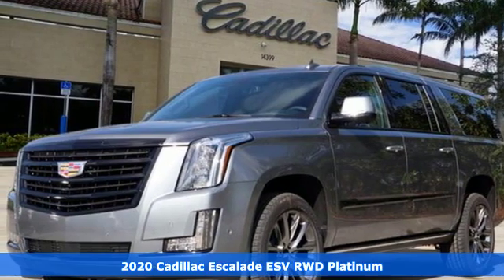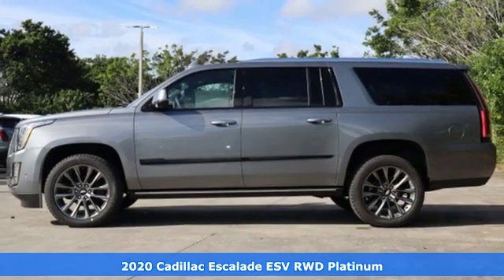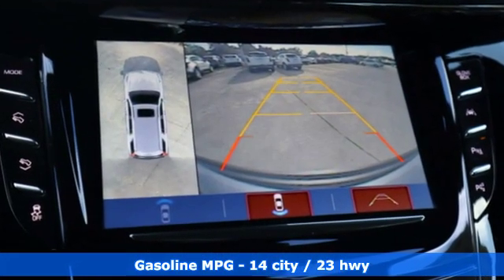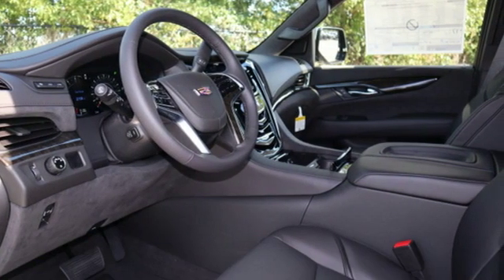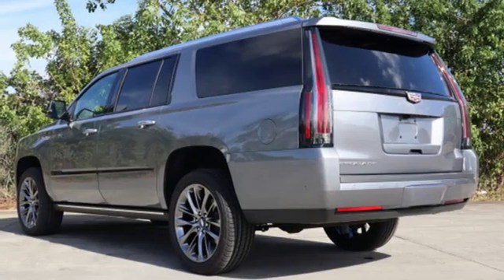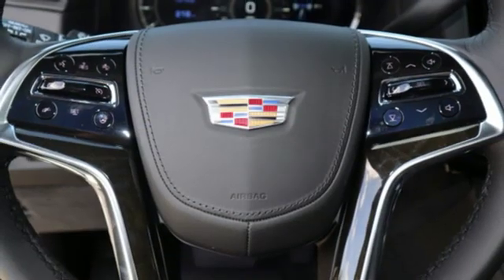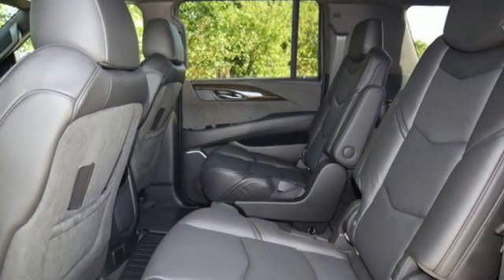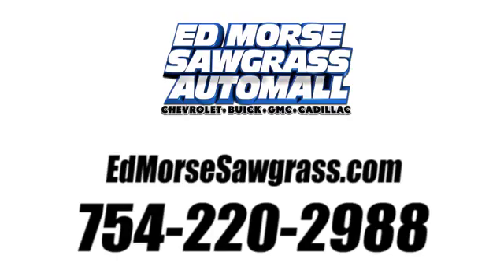New 2020 Cadillac Escalade ESV Sunrise FL Miami, FL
Year: 2020
Make: Cadillac
Model: Escalade ESV
Trim: Platinum Edition
Engine: 6.2l 8 Cylinder Fuel Injected
Transmission: RWD 10-Speed Automatic with Overdrive
Interior: Jet Black With Jet Black Accents
Stock #: LR222147
VIN: 1GYS3KKJ4LR222147
satin steel metallic 2020 Cadillac Escalade ESV Platinum Edition RWD 10-Speed Automatic with Overdrive 6.2L V8 Recent Arrival! Driver Assist Package (Advanced Adaptive Cruise Control, Automatic Seat Belt Tightening, Electronic Powered Parking Brake, Enhanced Automatic Emergency Braking, and Reverse Automatic Braking), Driver Awareness Package (Forward Collision Alert, IntelliBeam Automatic High Beam On/Off, Lane Change Alert w/Side Blind Zone Alert, Lane Keep Assist w/Lane Departure Warning, Rear Cross Traffic Alert, and Safety Alert Seat), Escalade Sport Edition (Gloss Black Front Grille and Wheels: 22 12-Spoke Alloy), Platinum Package (Cooled Console w/Covered Storage, Leather Wrapped IP/Console/Door, Microfiber Sueded Headliner, Platinum Sill Plates, Premium Floor Mats, Sumi Black Tamo Ash Unique Exotic Wood, and Unique Grille Design), Preferred Equipment Group 1SD (3rd Row DVD Screen, Front Cornering Lamps, Illuminating Door Handles, Power Configurable Second Row Bucket Seats, Power Tilt-Sliding Sunroof w/Express-Open/Close, Rear Camera Mirror, Rear Camera Mirror Washer, Rear Seat Entertainment System, Reconfigurable 4-Color Head-Up Display, and VAC Power 17 Disc Brakes), Theft-Deterrent Package (Inclination Sensor, Theft-Deterrent Alarm System, and Vehicle Interior Movement Sensor), 12-Way Power Front Passenger Seat Adjuster, 16 Speakers, 1st 2nd & 3rd Row All-Weather Floor Mats (LPO), 2-Presets Memory For Driver Seat Adjuster, 3.23 Axle Ratio, 3rd row seats: split-bench, 4-Wheel Disc Brakes, A/V remote, ABS brakes, Adaptive suspension, Adjustable pedals, Air Conditioning, AM/FM radio: SiriusXM, Auto High-beam Headlights, Auto tilt-away steering wheel, Auto-dimming door mirrors, Auto-leveling suspension, Automatic temperature control, Blind spot sensor: Lane Change Alert with Side Blind Zone Alert warning, Bodyside moldings, Bose Centerpoint 16 Speaker Surround Sound System, Brake assist, Bumpers: body-color, CD player, Compass, Delay-off headlights, Distanc

Address:
14401 West Sunrise Bouledvard